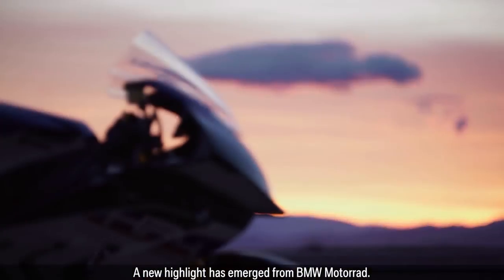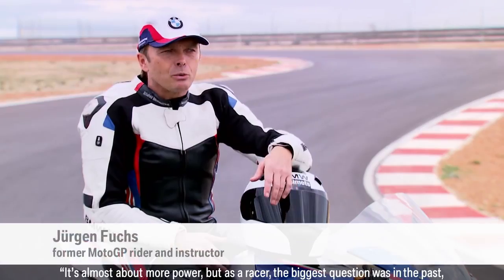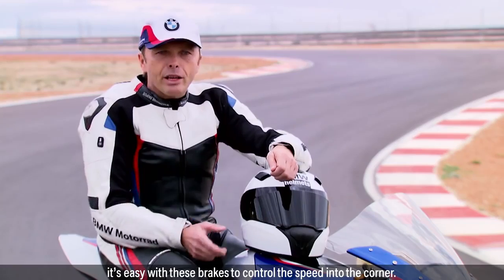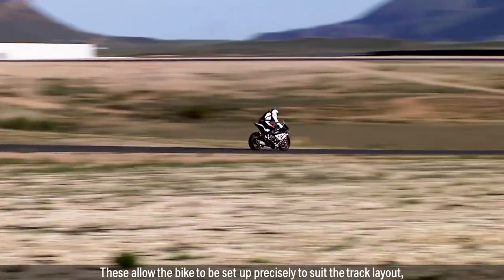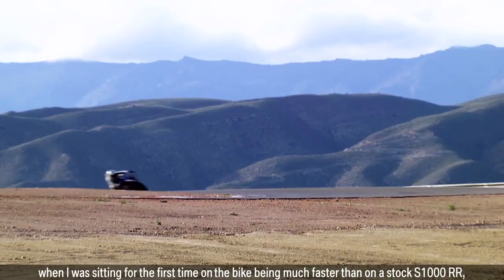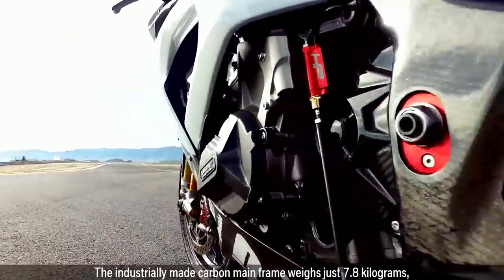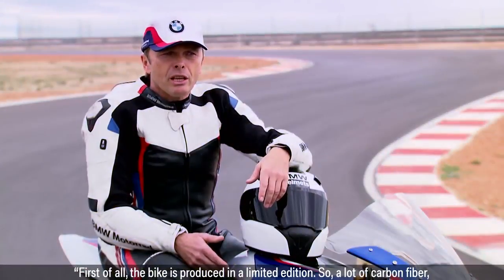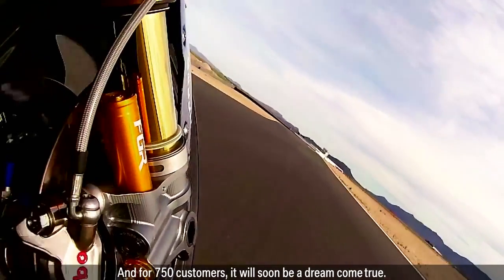Feature The new BMW HP4 RACE